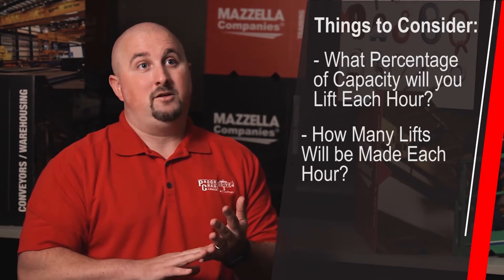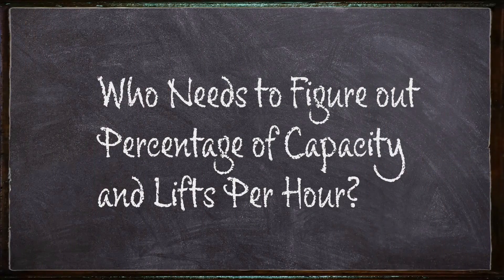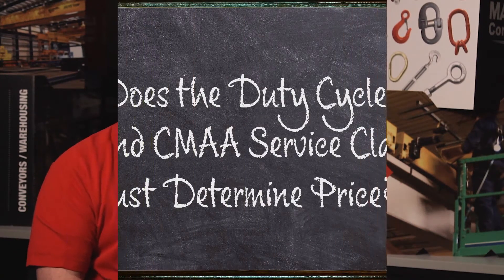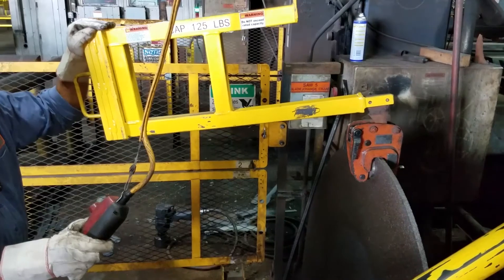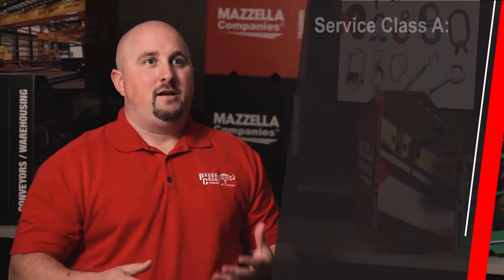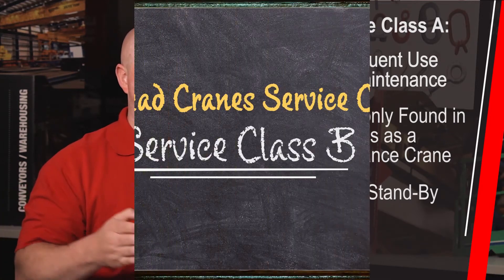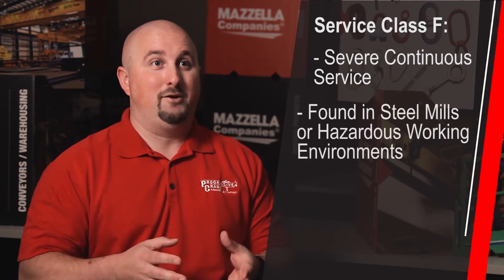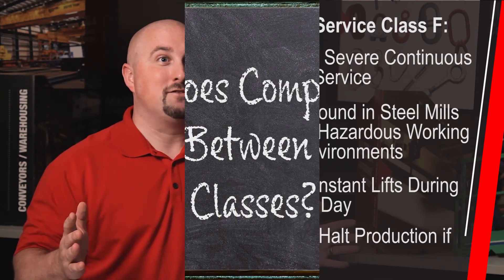Duty Cycle / CMAA Service Classification of an Overhead Crane | L1-S3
What's the difference between the Duty Cycle and CMAA Service Class? Today we're covering the Duty Cycle / CMAA Service Classification of an Overhead Crane.

Enroll in Cranes 101 Today!

This is just the third section of an entire course dedicated to overhead cranes from our Cranes 101 course, which focuses on information that you should know if you own or are considering to buy an overhead crane system.

In this video we cover:
     ► What should you consider when before buying an overhead crane system? 0:30
     ► Who needs to figure out the percentages of capacity and lifts per hour? 0:58
     ► Do the duty cycle and CMAA service classification determine its price? 1:19
     ► What if I buy the wrong service class of an overhead crane system? 2:02

Breaking down the service classes: 2:21
     ► Overhead crane service class A 2:24
     ► Overhead crane service class B 2:50
     ► Overhead crane service class C 3:04
     ► Overhead crane service class D 3:22
     ► Overhead crane service class E 3:48
     ► Overhead crane service class F 4:11
     ► How does componentry differ between service classes? 4:43

Thanks for checking out section 3. You're welcome to see the full course for free by heading over to: